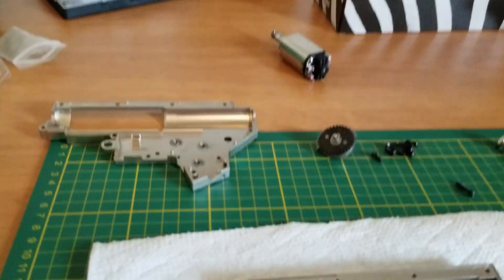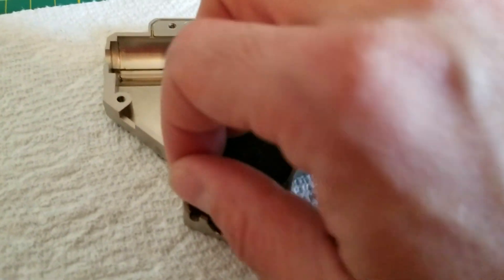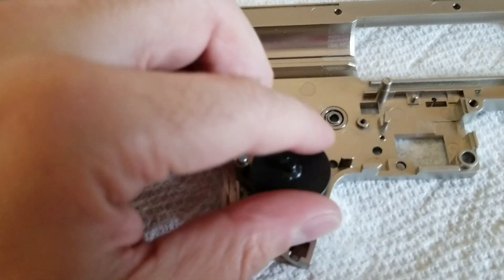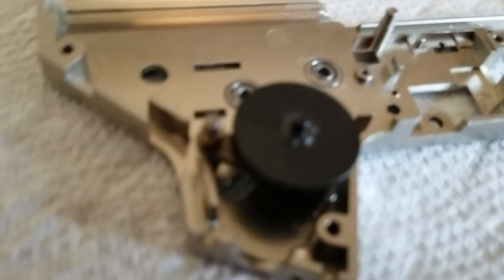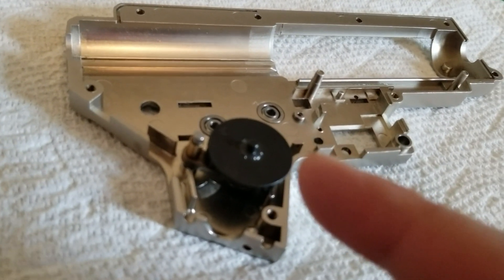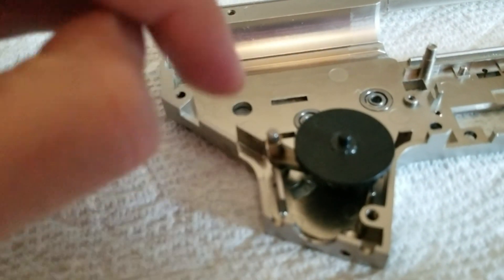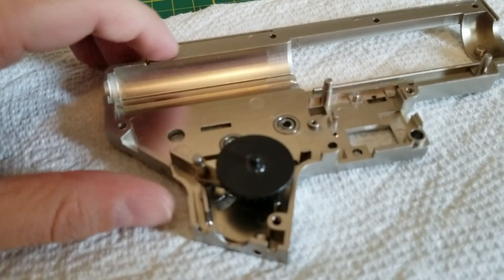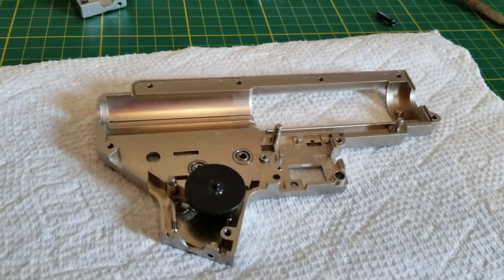Anti-reversal latch v2 gearbox , how it works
how works the anti reversal latch in v2 gearbox